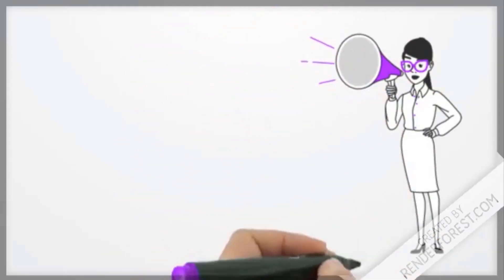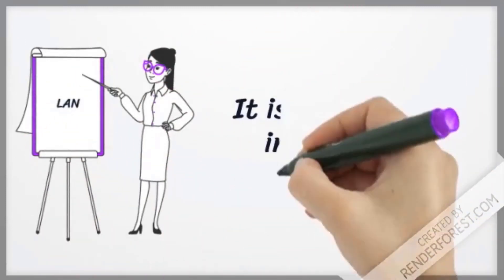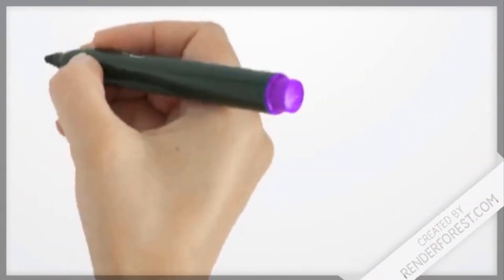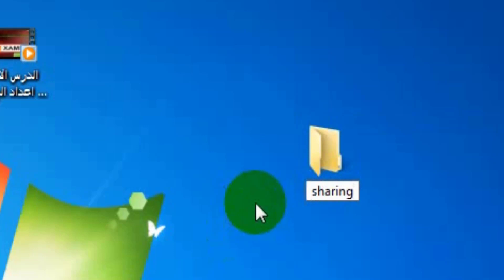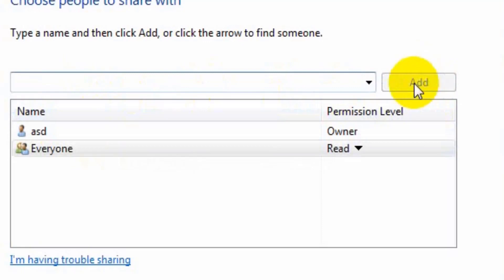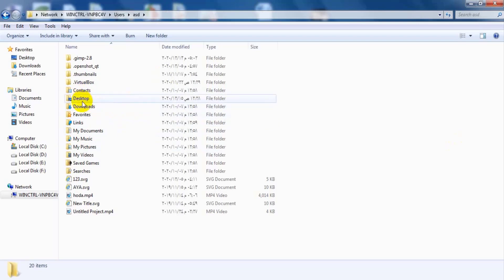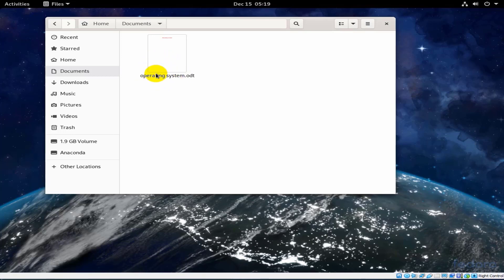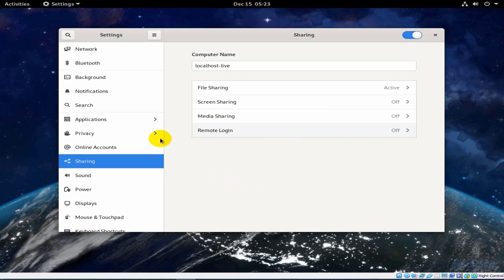كمبيوتر| الصف الاول الاعدادى| لغات| ترم| اول |computer | networks |Lesson4 |Unit1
this video explains what is the meant by computer networks ,types of computer networks,LAN,WAN,meaning of LAN,meaning of WAN,meanining of file sharing,sharing files in windows operating system , sharing files in fedora operating system
اهم قوائم التشغيل:

information_technology_with_amira_ahmed_ebraheem_ebraheem#